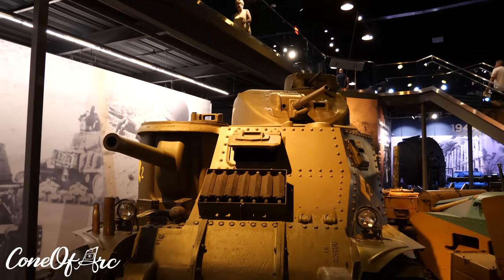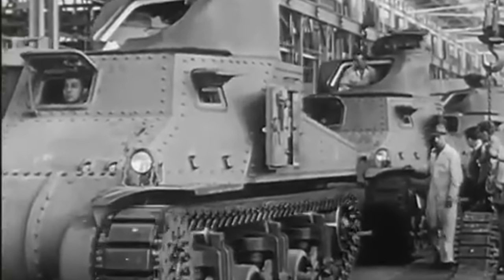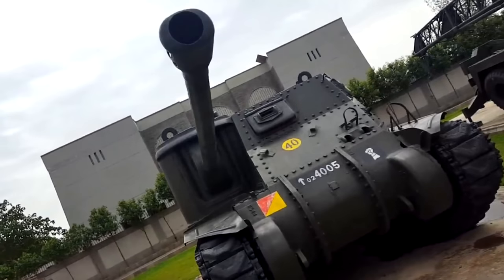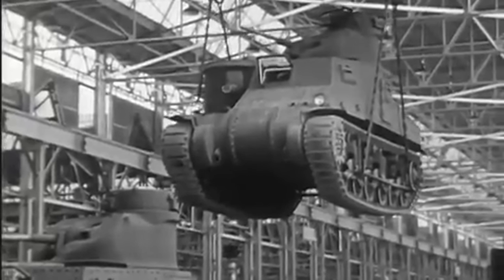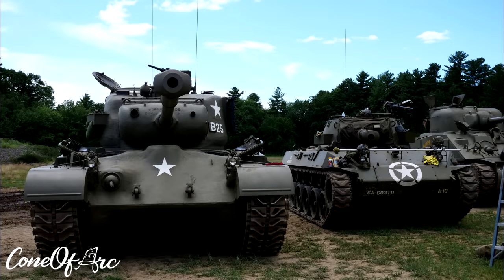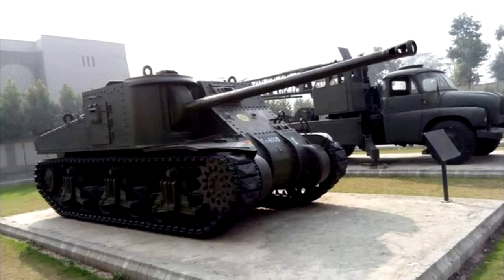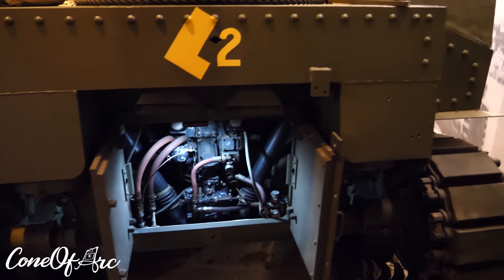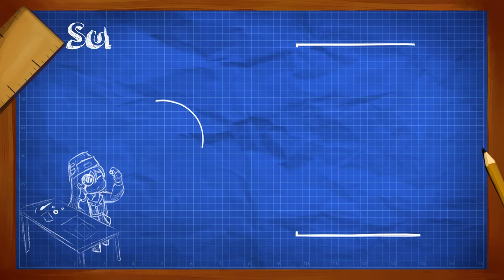The Myth of the M3 Lancer | Fake Tank Friday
Today we look at the "history" of the M3 Lancer. According to some online this was a tank destroyer prototype of the M3 Medium tank armed with the 17 pounder cannon. In this video we will talk about why none of that actually makes sense historically.

(List of all my pages)

BTC- bc1qjs2fqh6zupnwzjhyd9kjvqfld728sqnea4r67s

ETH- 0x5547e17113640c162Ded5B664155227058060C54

Thanks to my ConelyFans:

Ragnarok
Henrique
JLS1001
Elijah Pass
Lockhart Boz
Paul Walsh
Jaime Facco JJF
will wilm
Icosaedro
Sean
O D
Blue Knight
Sukoshi Tiger
Sleepy .Time
Limmy K
Marvin Mills
Yuk-Luen Man
Logic_set_to_one gaming
MetaDave
Flying Pachyderm
David Hall
pompomchan
Braňo Kohút